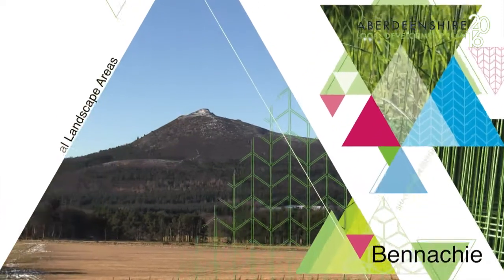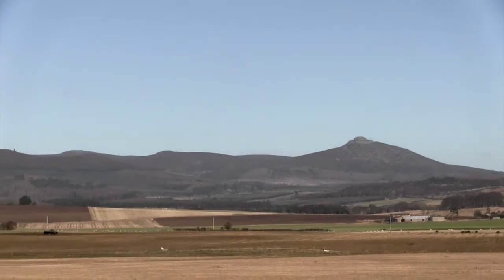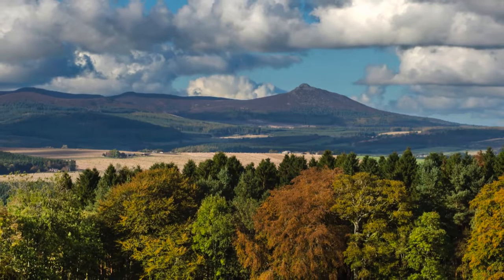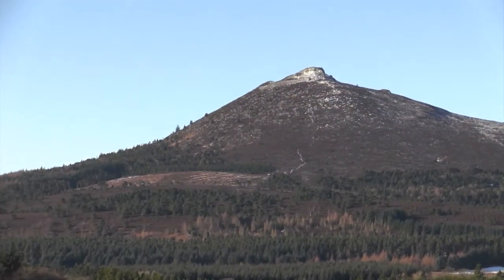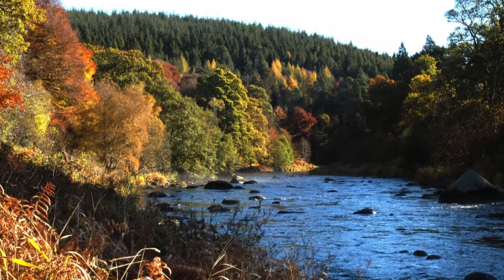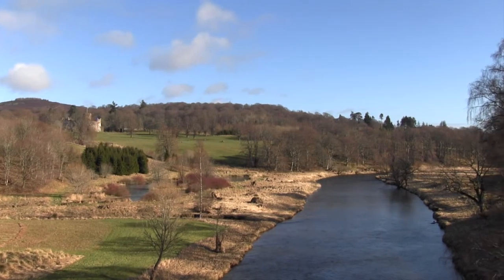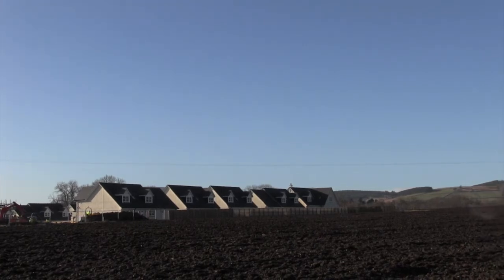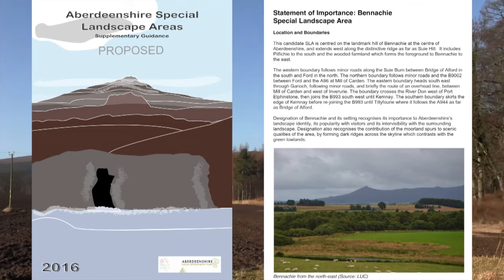Bennachie Special Landscape Area 05